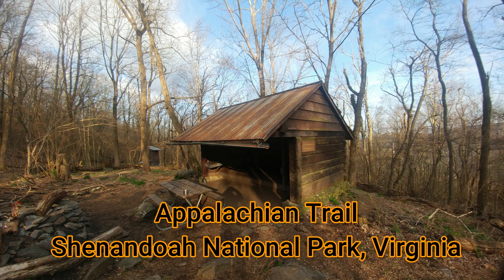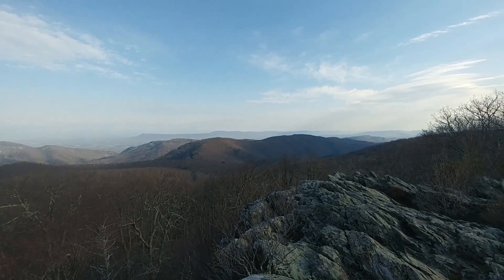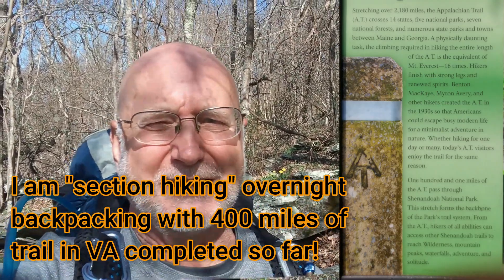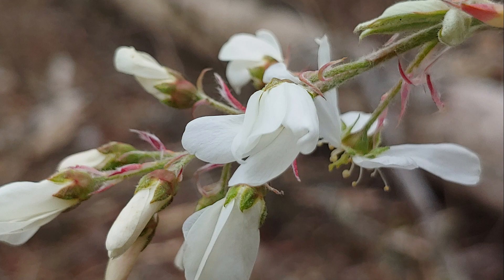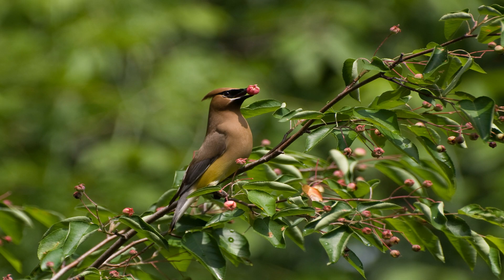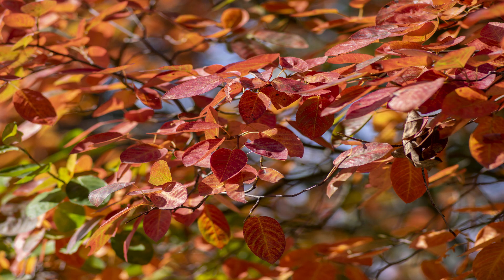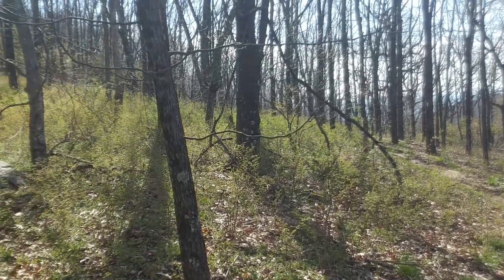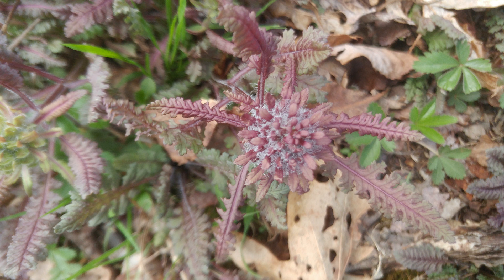Serviceberry, Shadbush, Juneberry, Saskatoon: native early bloomer with names steeped in history!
Serviceberry, Shadbush, Juneberry, Shadblow, Sugar Plum and Saskaton has many regional names. With a number of species in the Amelanchier genus, this tree is found across the northeast US and beyond. It is the first tree to flower in the spring.  This video describes the tree from my perspective on the Appalachian trail.  The tree was seen flowering in seemingly winter landscapes without a touch of green.  It is a native tree that is host to many moths and butterflies as well as providing food for wildlife.  How it gets its different common names is described in this video.  The berrry-like fruit that ripen in June are edible and actually in the biological fruit category known as pomes.   The Appalachian trail is introduced along with the affects of north and south slope exposure and elevation.  Various spring wildflowers are illustrated in photos.